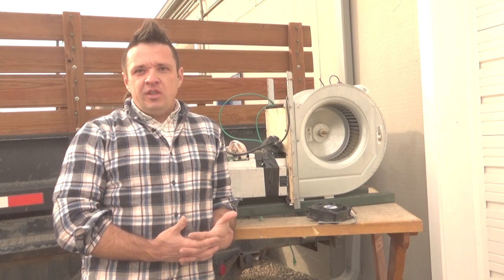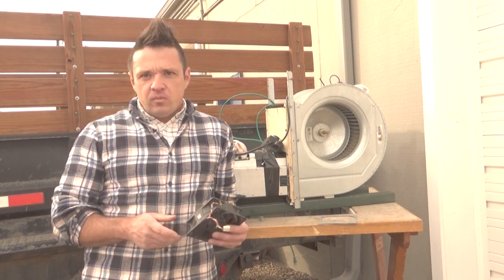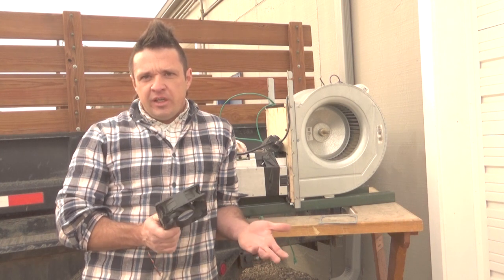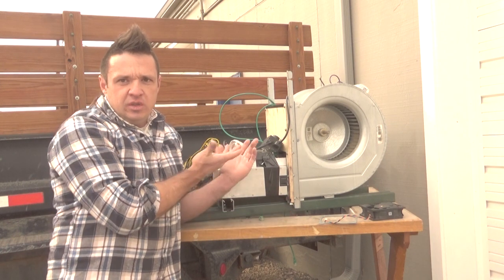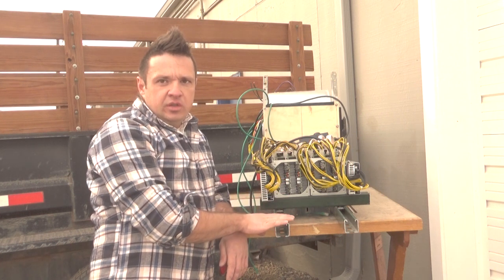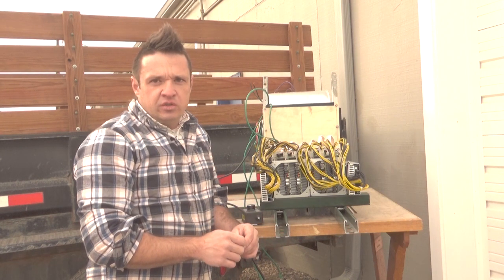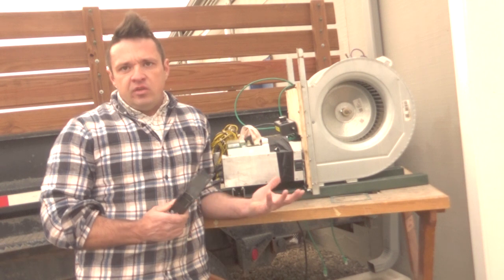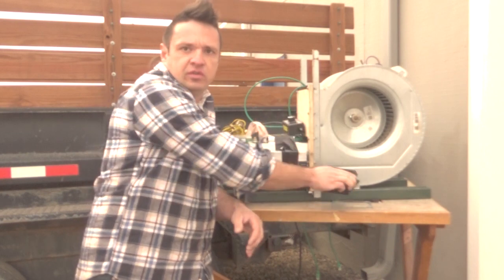Supercharging your BTC miner for fun profit and noise elimination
What if we replace the ersatz factory fans on a bitcoin antminer with something more useful? This blower replacement cuts down on the noise, uses hardly any more power, provides a lot more cooling capacity and provides many opportunities for expansion.